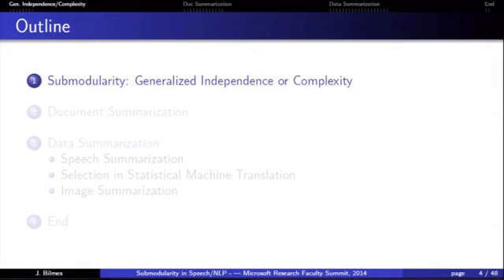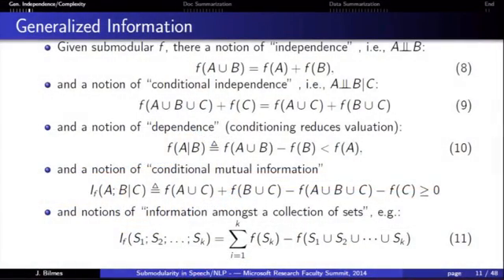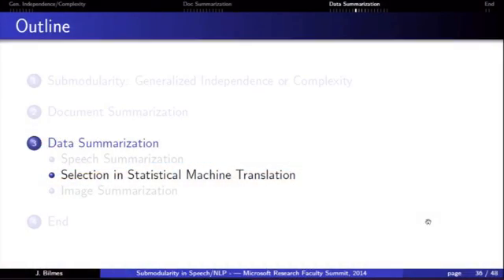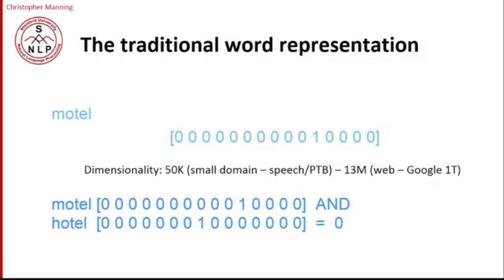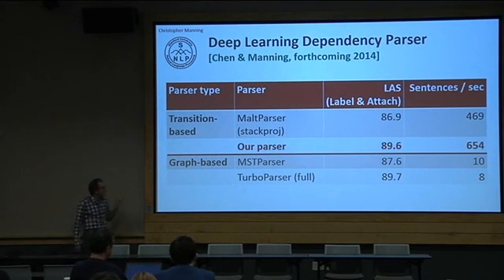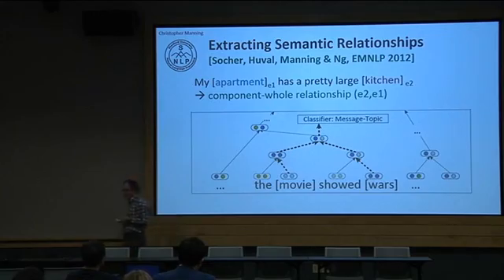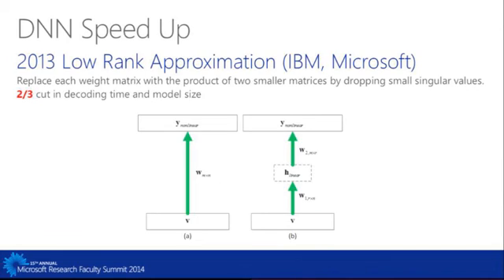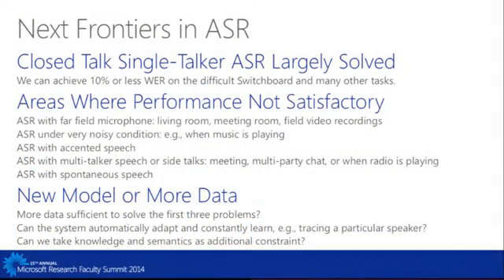Frontiers in Speech and Language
The last few years have witnessed a renaissance in multiple areas of speech and language processing. In speech recognition, deep neural networks have led to significant performance improvements; in language processing the idea of continuous-space representations of words and language has become mainstream; and dialog systems have advanced to the point where automated personal assistants are now everyday fare on mobile devices. In this session, we bring together researchers from the different disciplines of speech and language processing to discuss the key ideas that have made this possible, and the remaining challenges and next generation of applications.